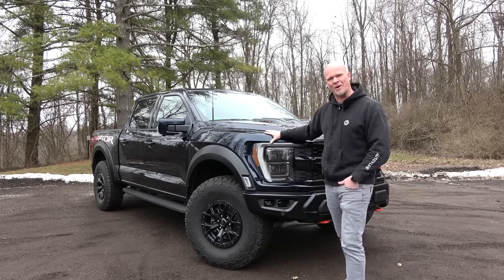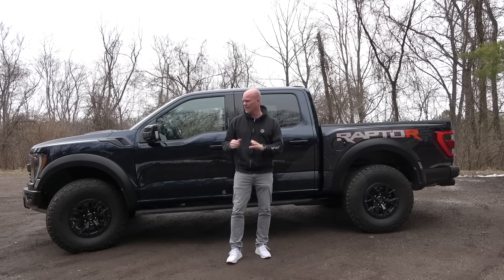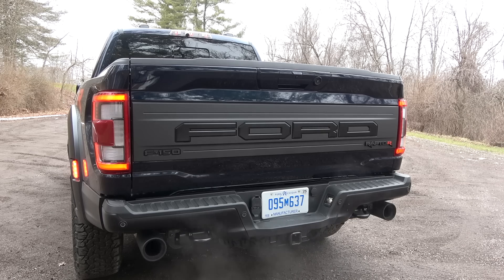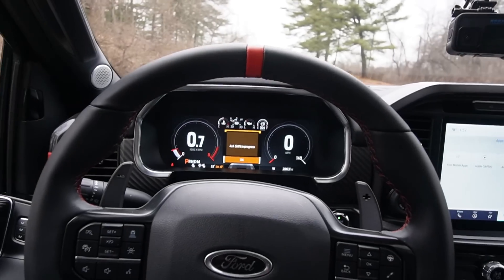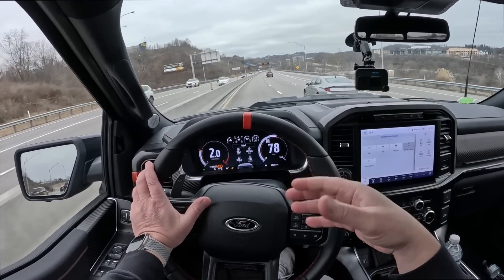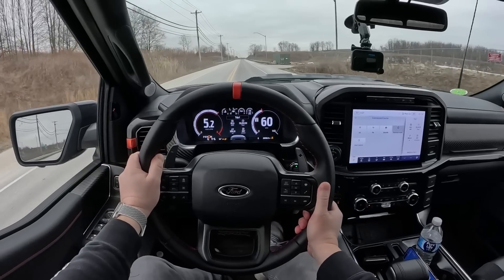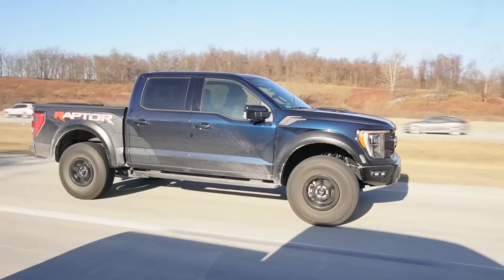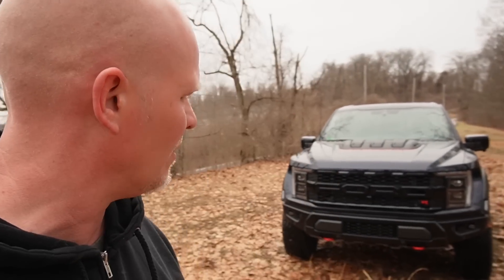2023 Ford Raptor R | Was It Worth The Wait?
Full review of the long awaited 2023 Ford Raptor R! 700hp V8 under the hood and a sound that goes with it! Was it worth the wait and $110K price tag?

In this review we give our honest opinion on the new Raptor R and compare it to the "regular" Ford Raptor as well as it's main competitor in the Ram Trx.

It's been a long time coming and it's a great truck but I'm wondering if Ford could've done a bit more with this truck.

"Dragy" used in this video: